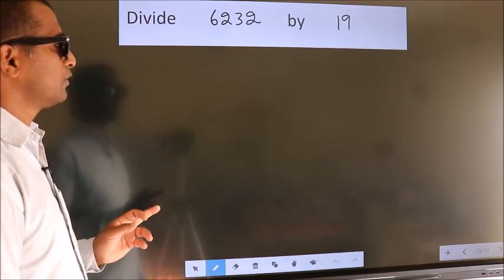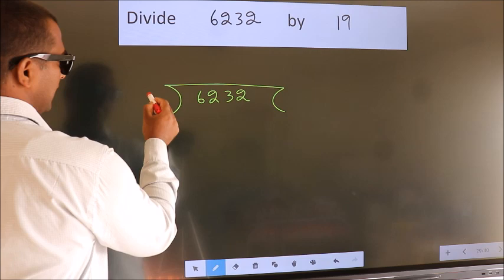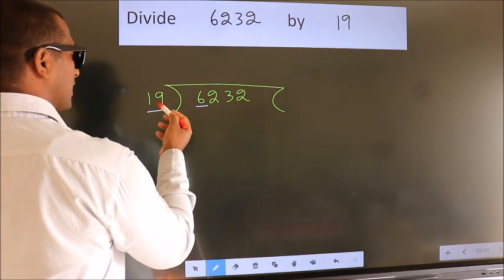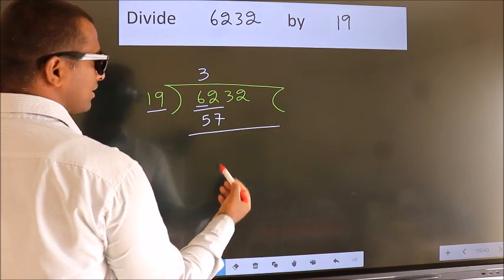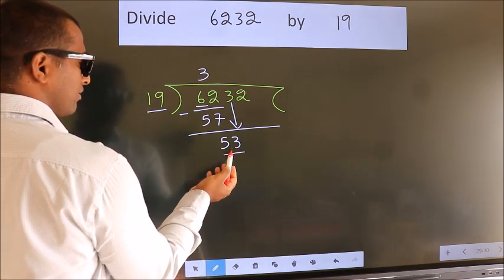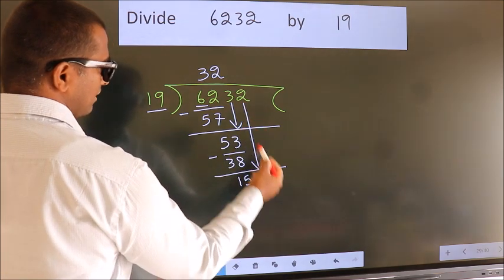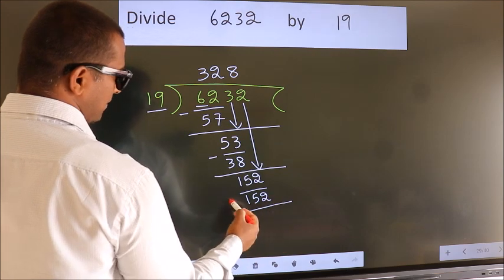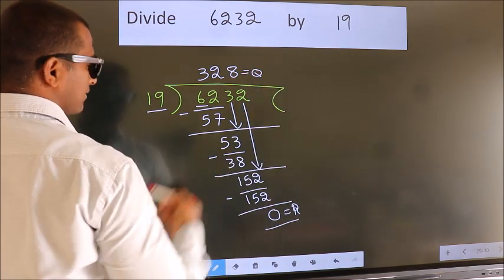Divide 6232 by 19